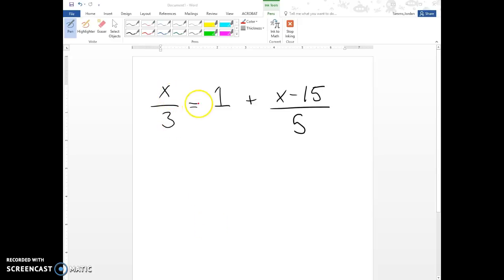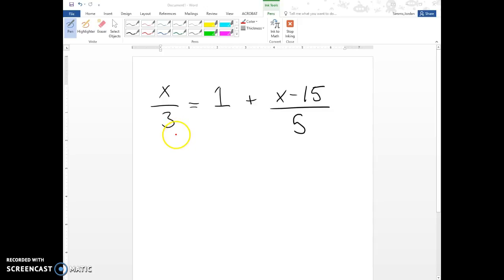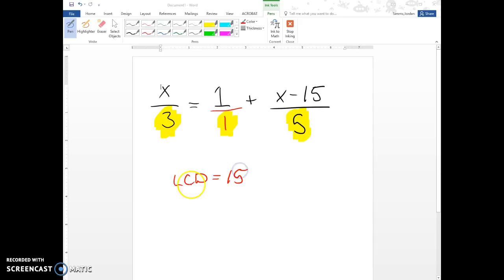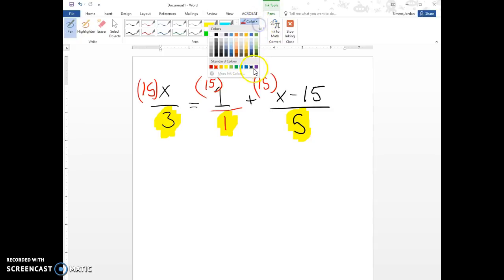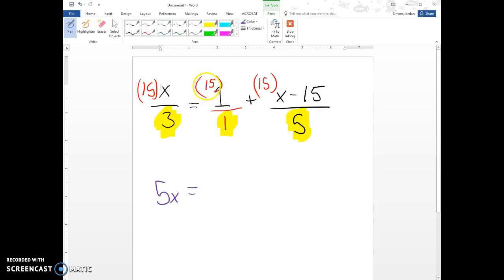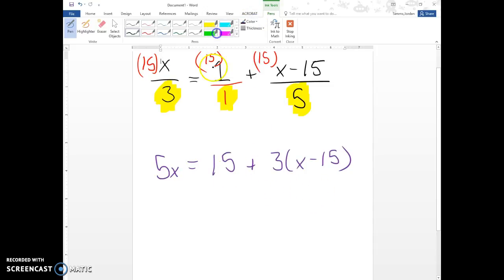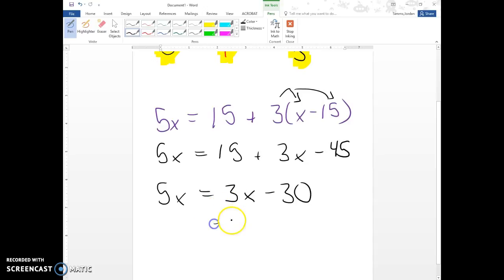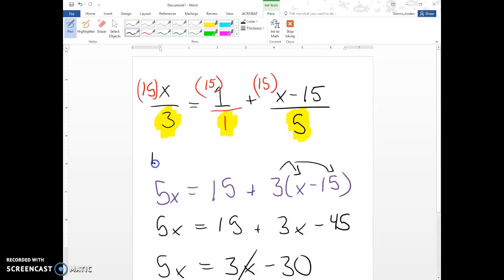Section 1.1, Question: 1.1.27